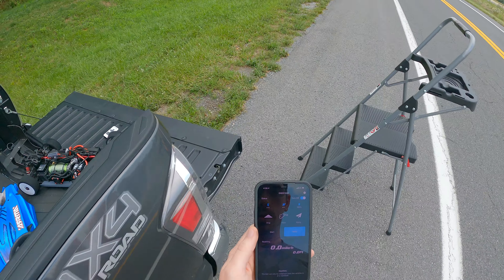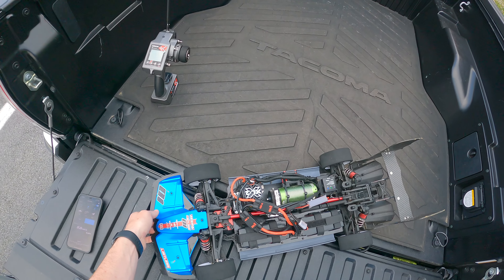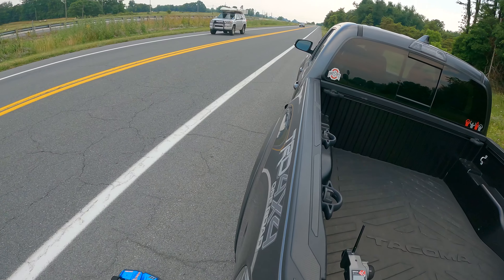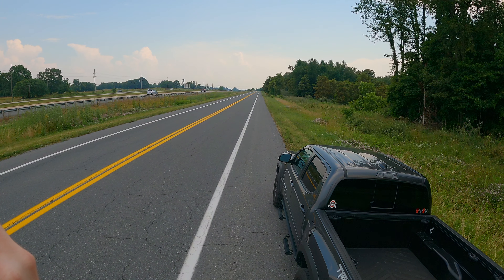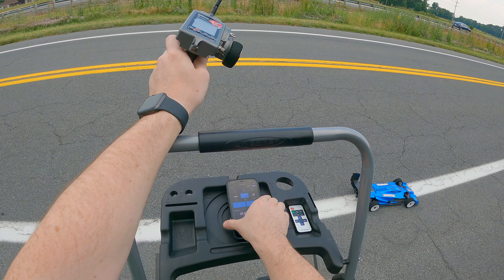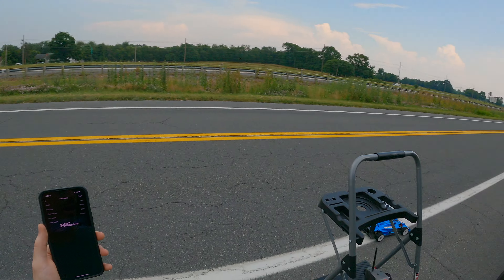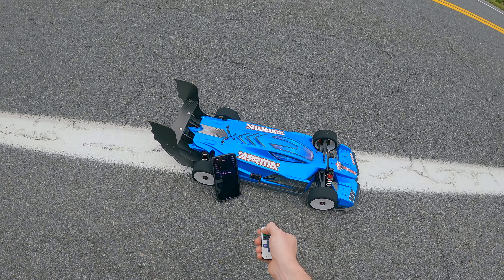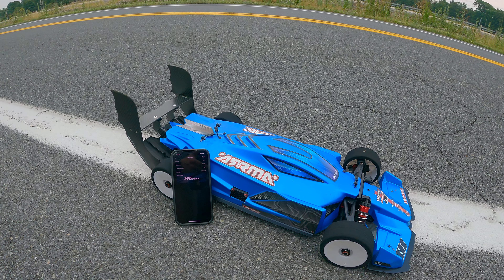146 MPH RC Speed Run